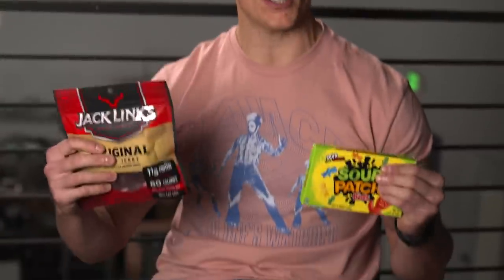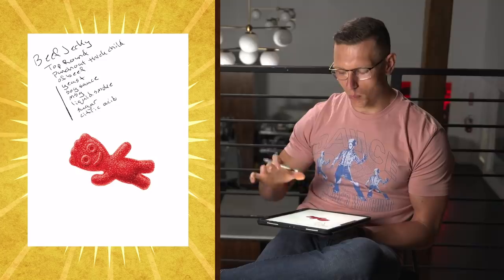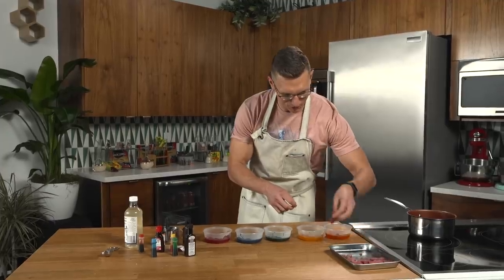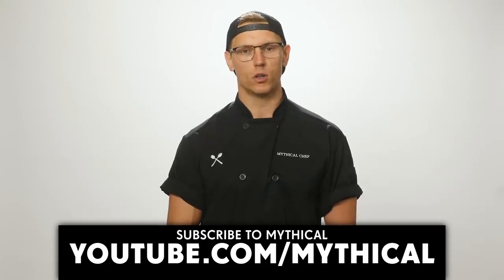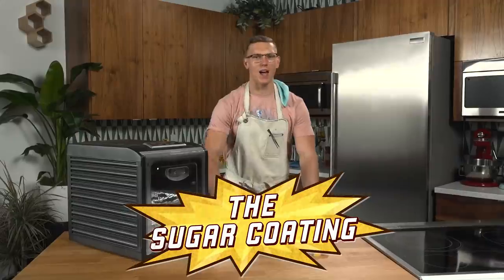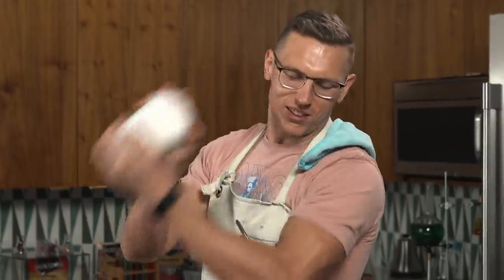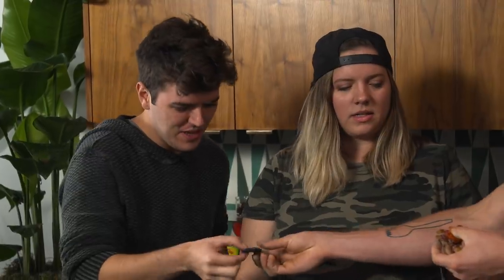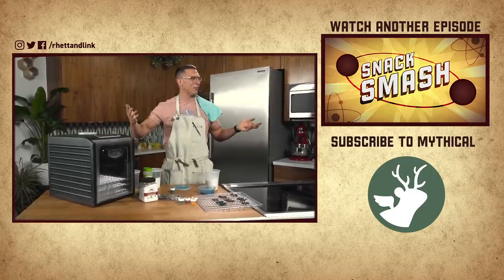Sour Patch Beef Jerky Taste Test | SNACK SMASH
First they're sour, then they're meat. Today, we're combining Sour Patch Kids with Jack Links Beef Jerky to create this beautiful work of art... or is it a freak of nature? Find out on today's Sour Patch Beef Jerky Taste Test... SNACK SMASH! SM#003

Check out our weekly podcast, A Hot Dog Is A Sandwich!